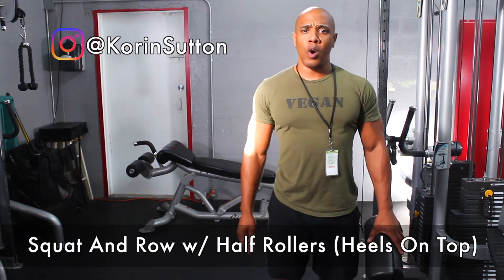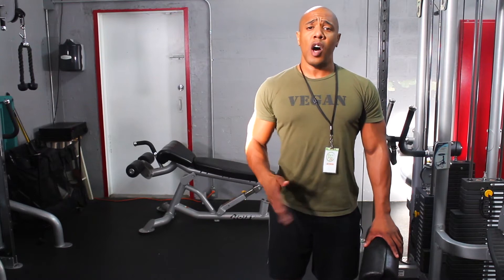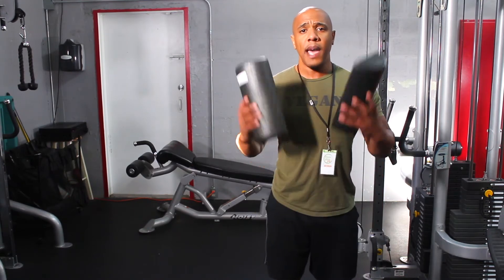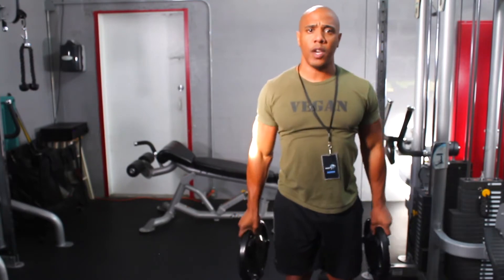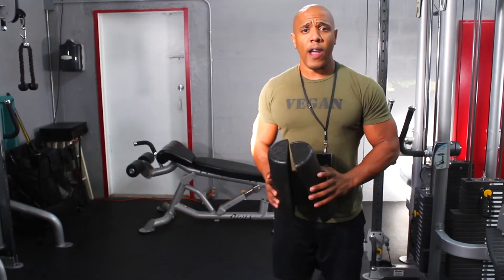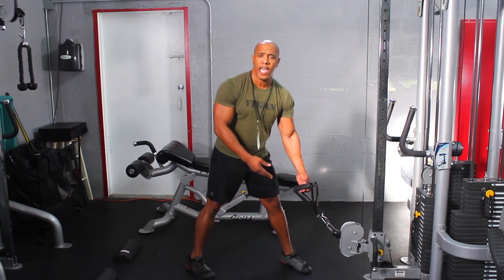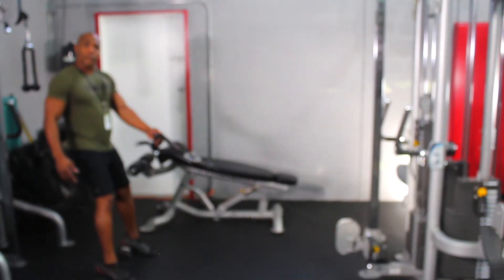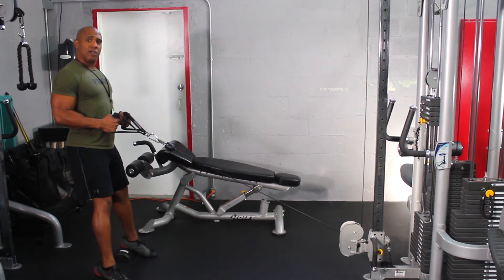HOW TO DO SQUAT AND ROW W/ HALF ROLLERS HEELS ON TOP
This video demonstrates how to do a squat and row with half rollers heels on top.

Welcome to the Vegan Live Fit Community!

8 Week Fat Meltdown Training Program
8 Week Building Muscle Training Program

1 on 1 Private Training Only In SouthFlorida Area